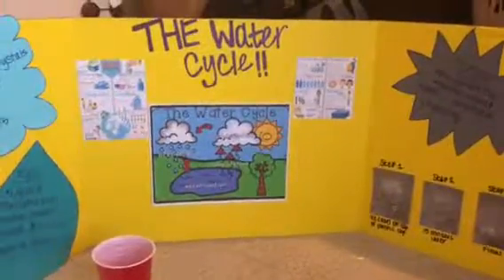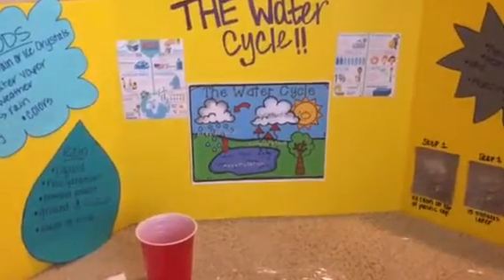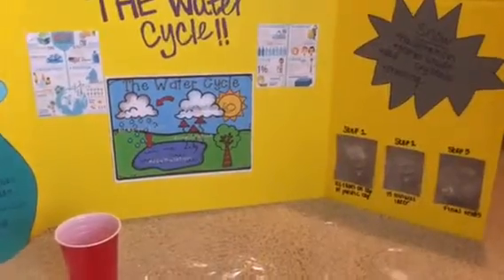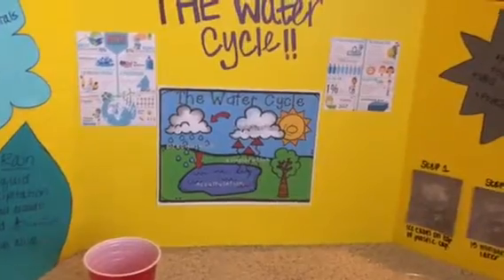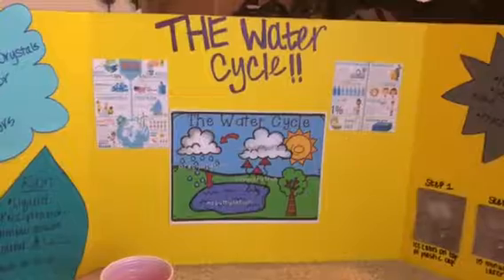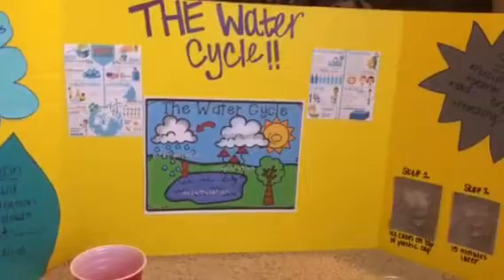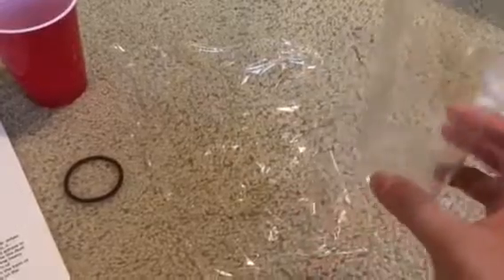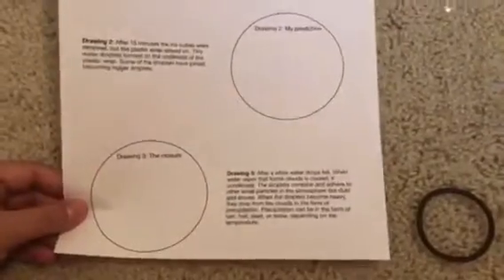The Water Cycle center